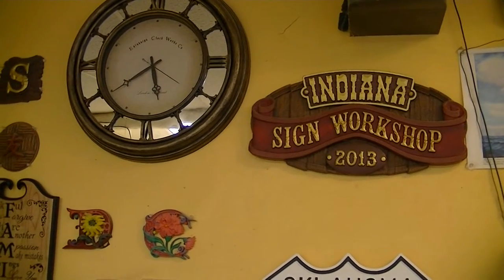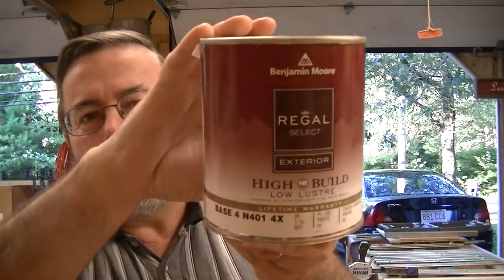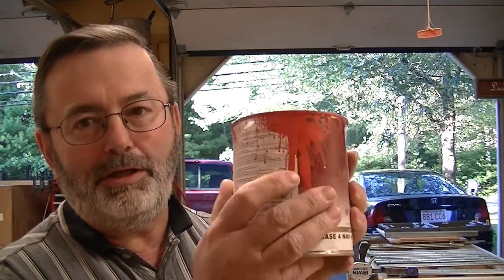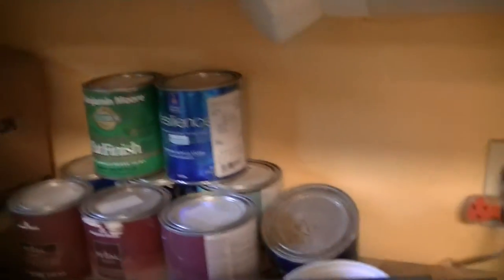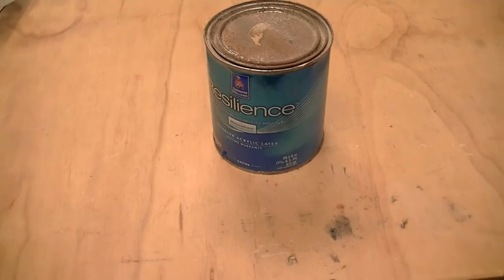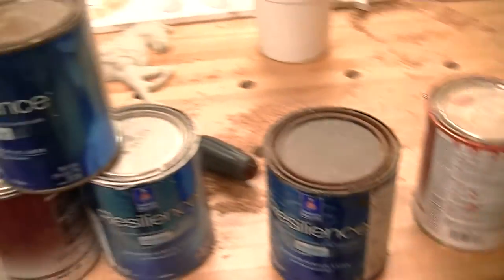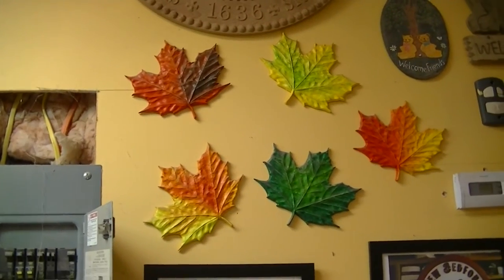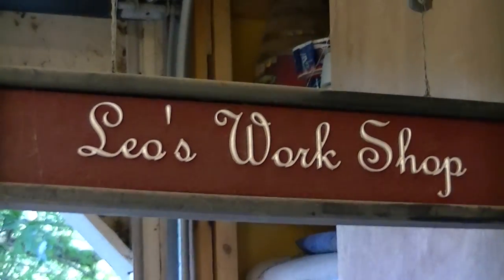Carousel Animals in HDU part 2 of 2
This is an update of my weekend in the worksop.  I am talking about use of different materials to make carousel animals on the CNC router